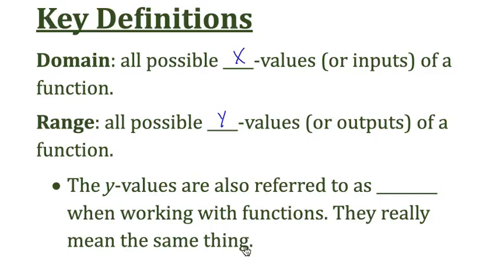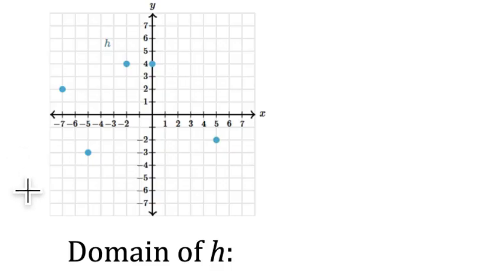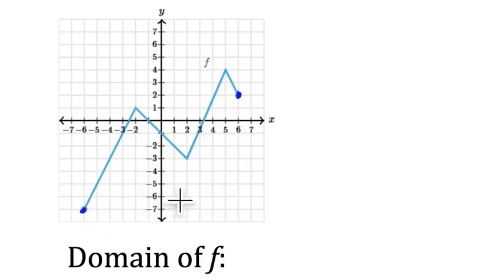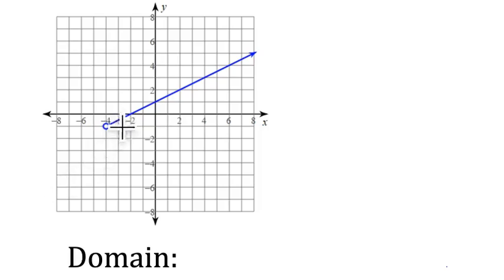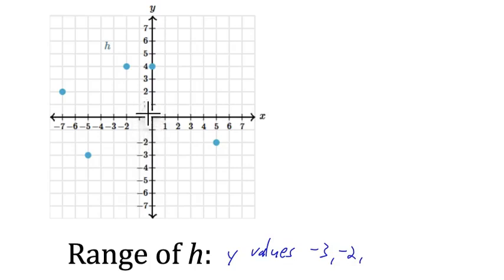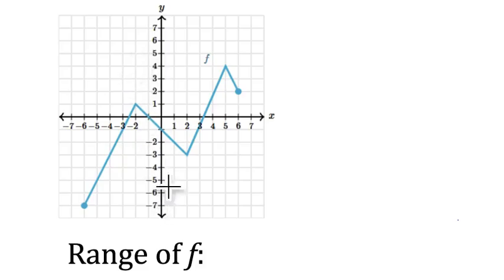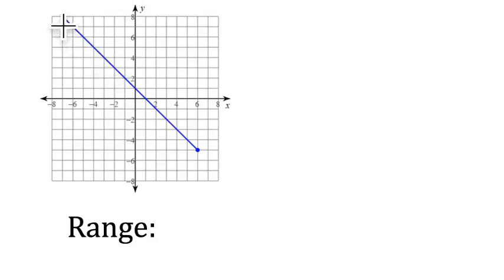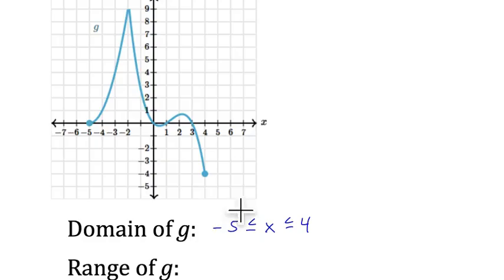Finding Domain and Range from a Graph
F.IF Understand the concept of a function and use function notation.
F.IF.1 Understand that a function from one set (called the domain) to another set (called the range) assigns to each element of the domain exactly one element of the range.
F.IF.5 Relate the domain of a function to its graph and, where applicable, to the quantitative relationship it describes.